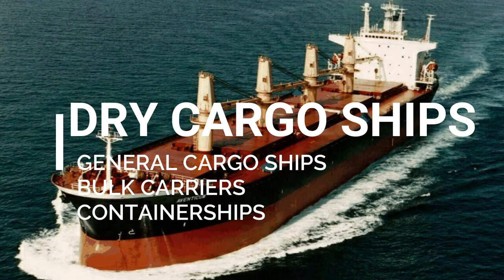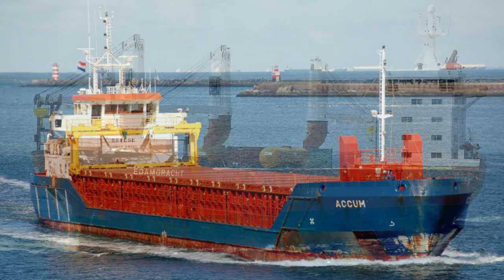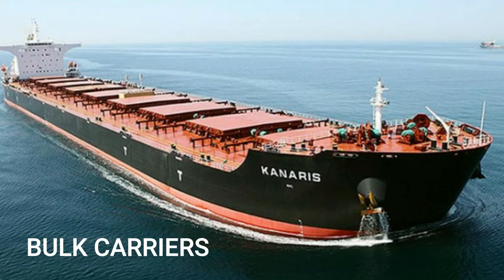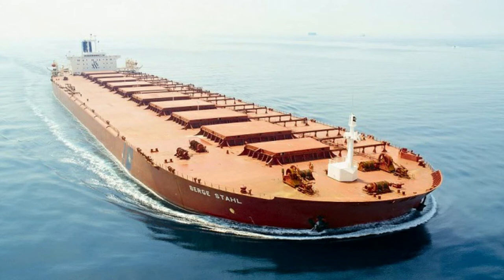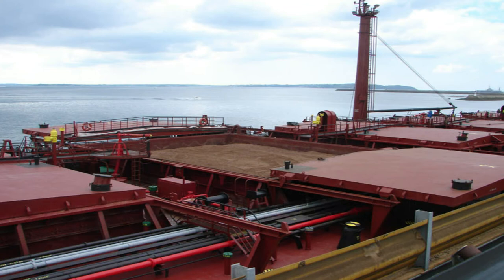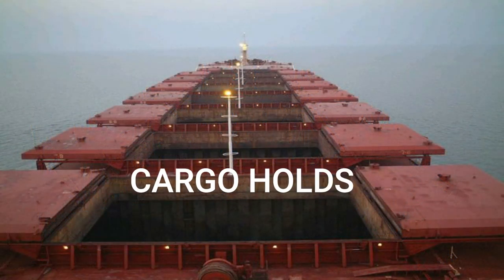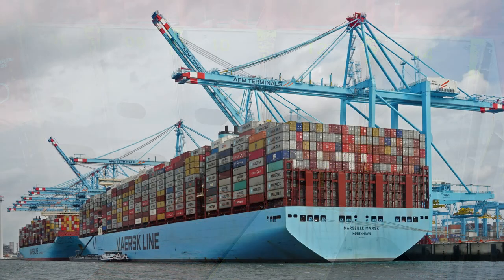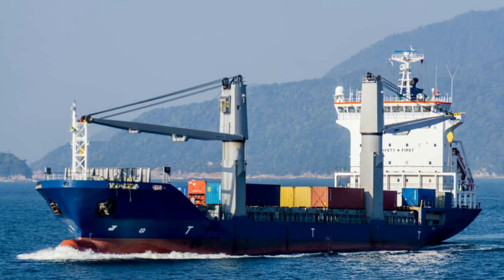DRY CARGO SHIPS: GENERAL CARGO SHIPS- BULK CARRIERS- CONTAINERSHIPS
This video is part of a serie of videos prepared for helping Maritime Engineering students who are currently studying English V at the Maritime University of the Caribbean (Universidad Marítima del Caribe) in Venezuela.This topic ibelongs to the content of Unit II Merchant ship organisation.